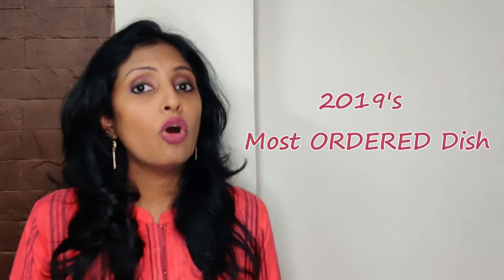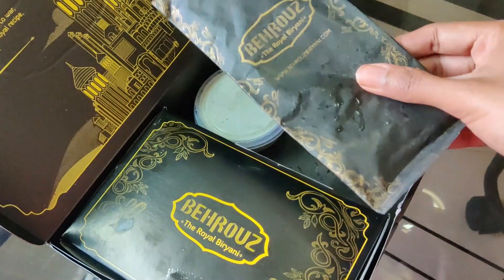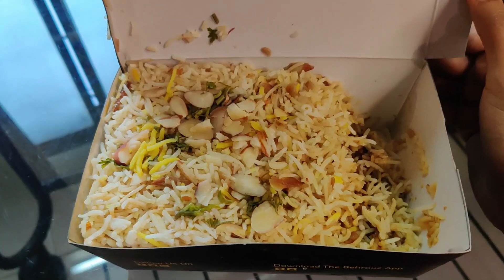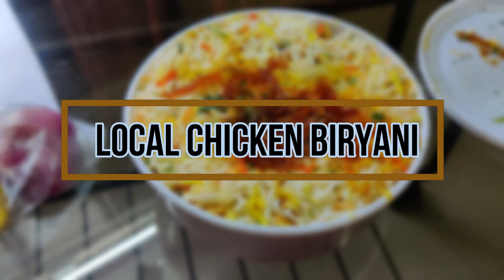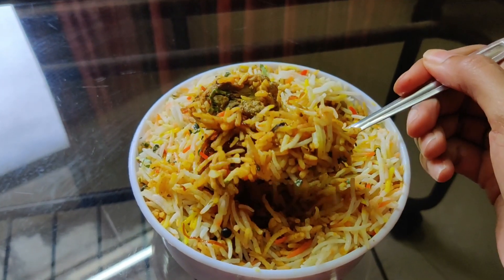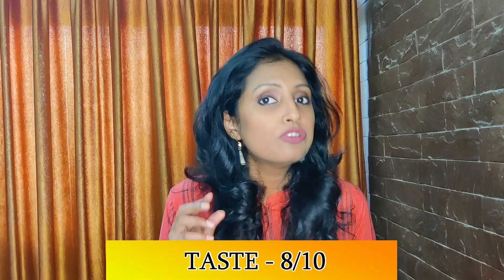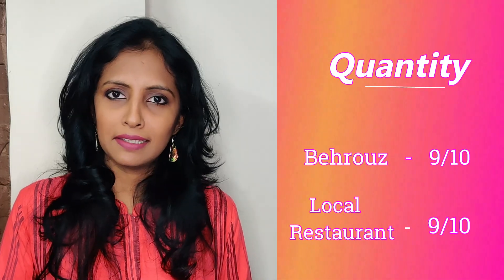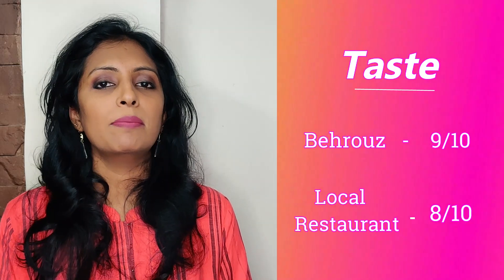Behrouz Chicken Biryani Vs Local Chicken Biryani | Cheap Vs Expensive | Urban Lady Food Series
Hey guys..I've introduced a new segment on this channel where I'll be reviewing some iconic food items and give my honest feedback. Bon Appetit!

Check out the most liked video on my channel